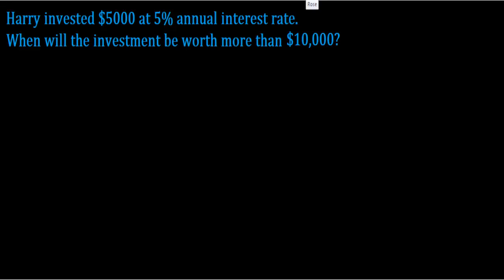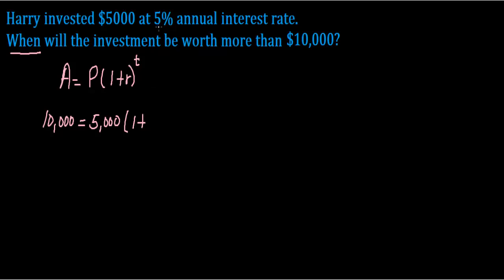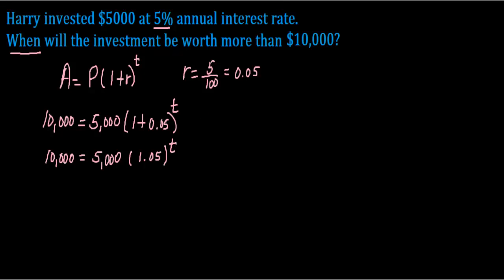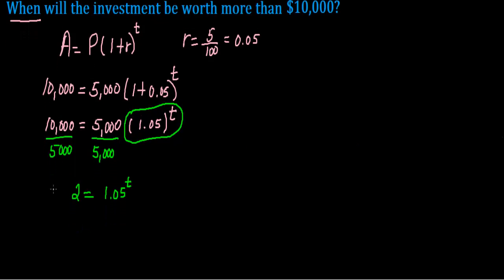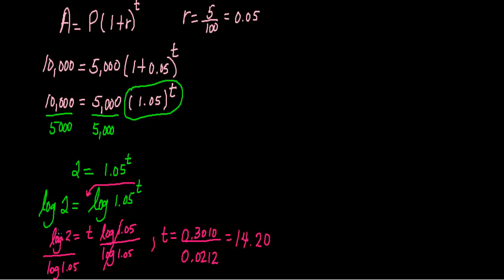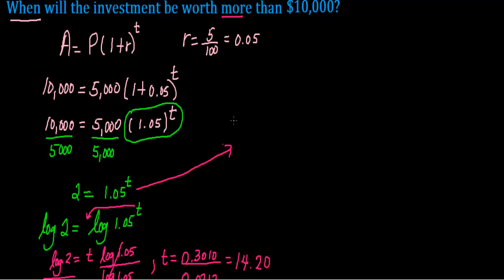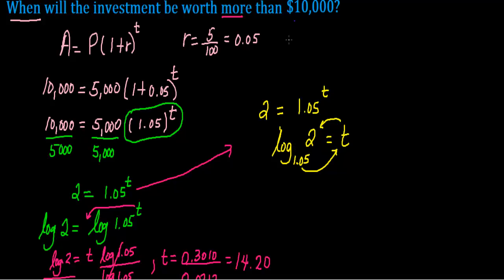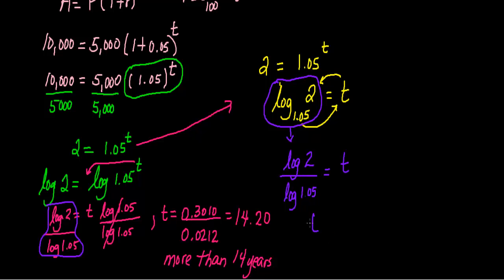Exponential Equations Word Problem 1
How to solve a word problem involving Exponential Functions